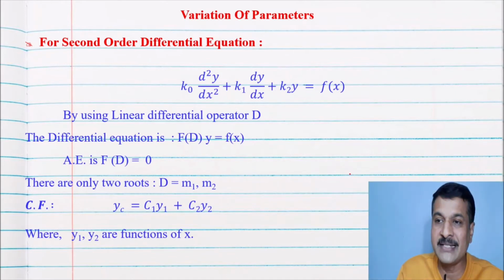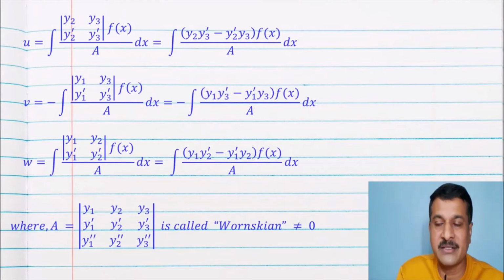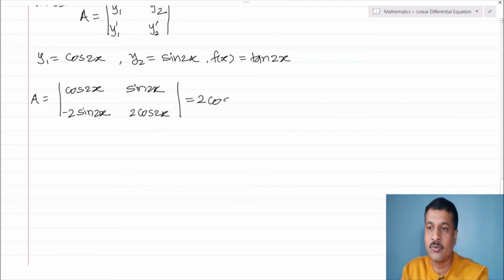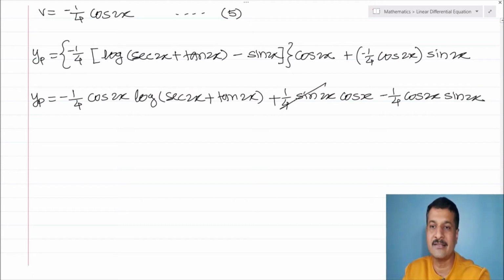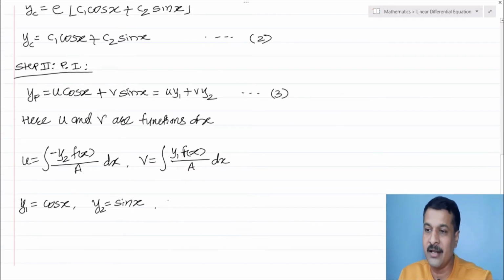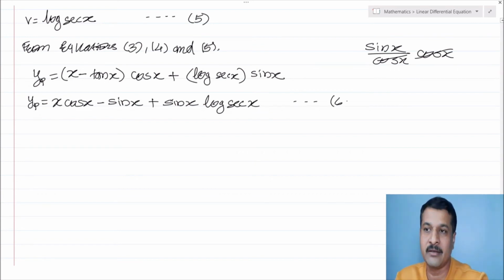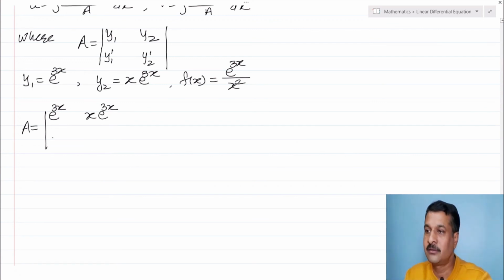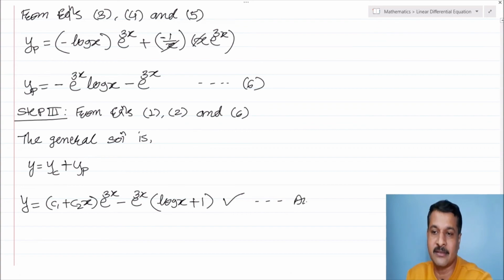Lec4: Linear Differential Equation with constant coefficients : P.I. by Variation of Parameter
Linear Differential Equations with Constant coefficient: Variation of Parameter Method To find P.I. (Particular Integral)

This Video contains:
1. How to find Particular Integral (P.I.) by Variation of Parameters of Linear Differential Equations with Constant coefficient (LDE) ( Second order and Third order DE)
2. Examples on LDE by Variation of Parameters